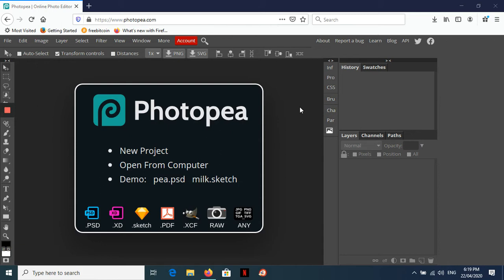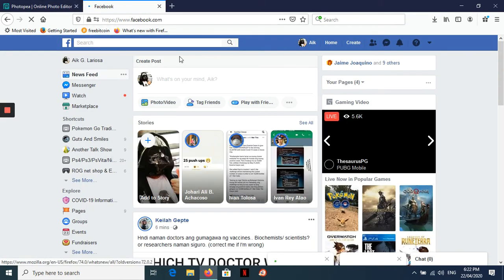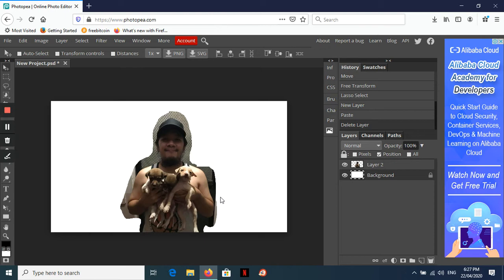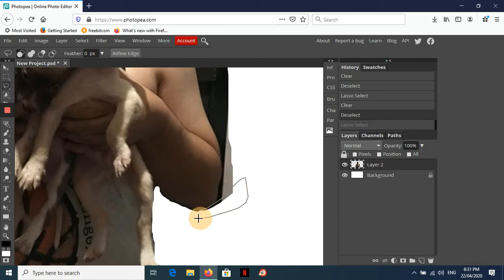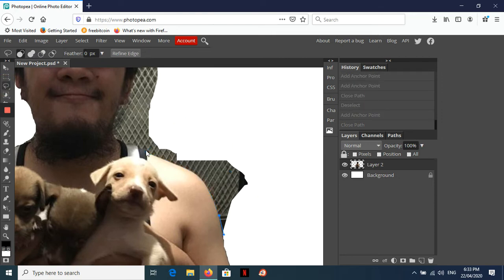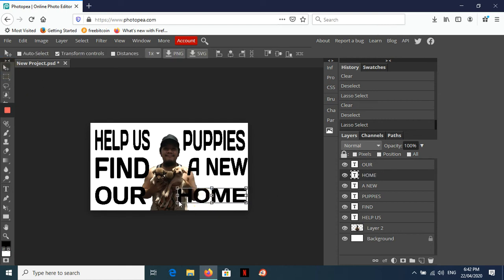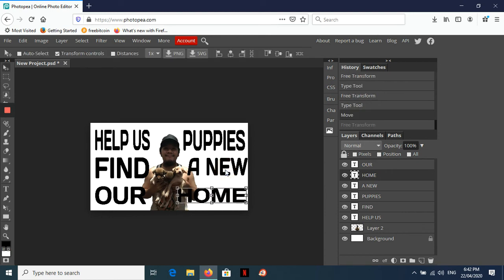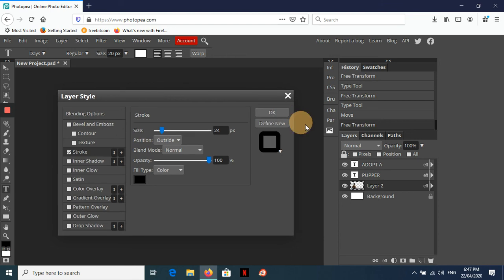HOW TO USE PHOTOPEA (FREE GRAPHIC DESIGN WEBSITE)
In this video, I will show you how easily and quickly you can use photopea at photopea.com, a free graphic design tool that is pretty much like Photoshop, minus the price tag and a whole lot of other features, still it is FREE!

No account creation needed, just go to their website and go! Please do not block ads as well as it is definitely one way for the to earn.